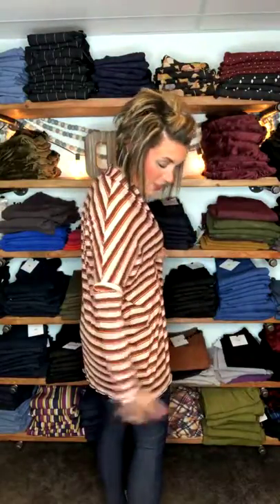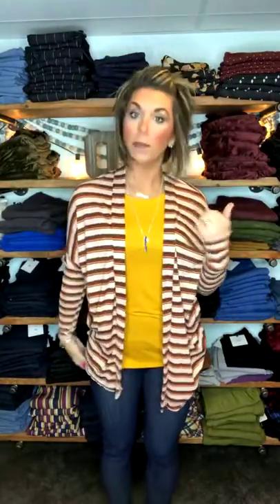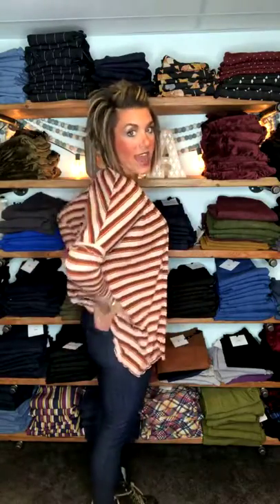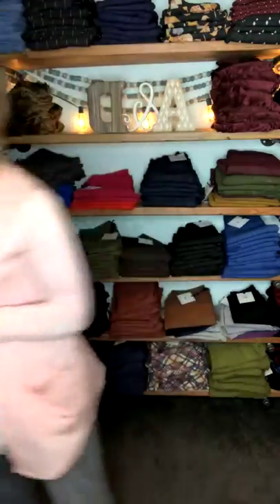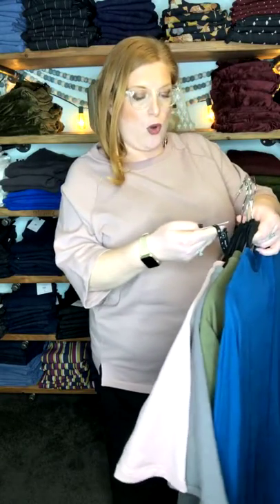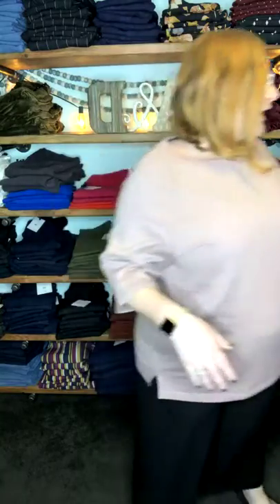Agnes & Dora NEW Inventory *Live* Sizing & Styling Guide!! 3.7.2019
👀🎥😍Welcome to tonight’s LIVE!* Sizing & Styling Guide!!👀🎥😍
✨🤩✨Featured Tonight✨🤩✨
Relaxed Ruffle Tank, Open Front Thumbhole Cardi, Everyday Kimonos, and more!
👇🏼✨All new Inventory is available for purchase immediately following the *Live* @ ShopRachelClark.com
💥5,000+ piece inventory!!
👥Make sure to join my Facebook group for more new inventory, Sizing & Styling Guides & much more! 👇🏼
Facebook.com/groups/agnesanddorabyrachelclark